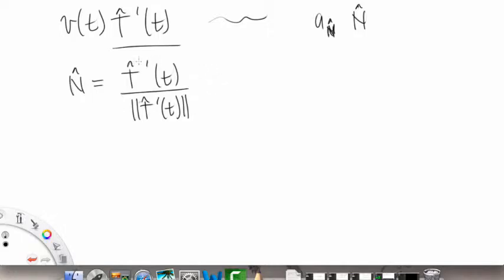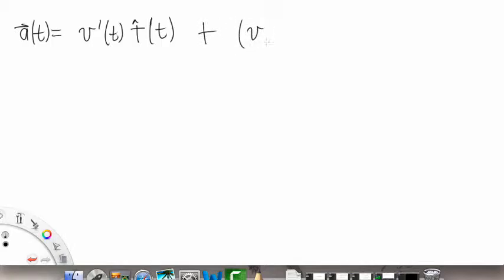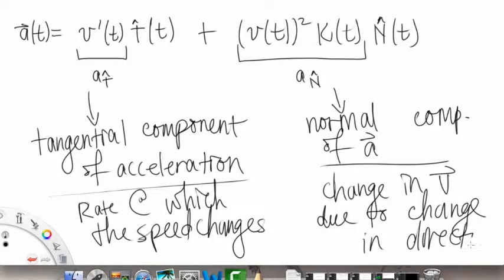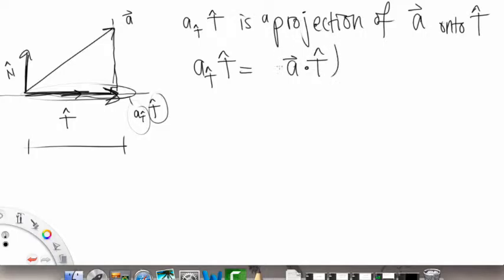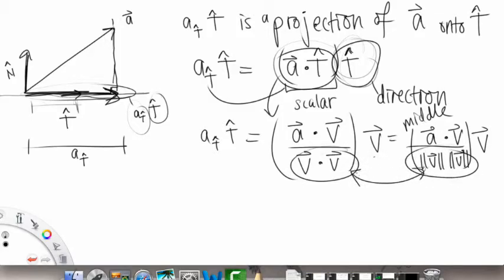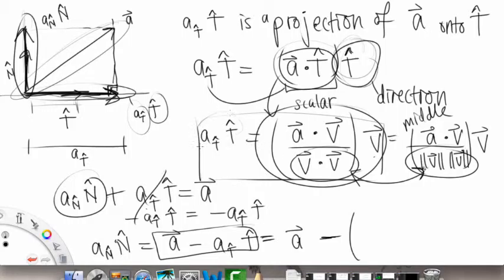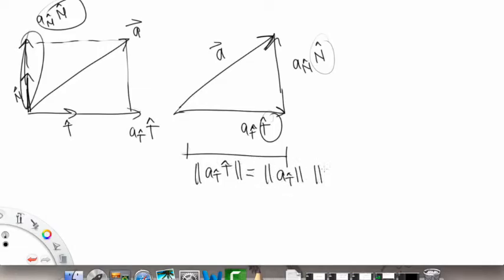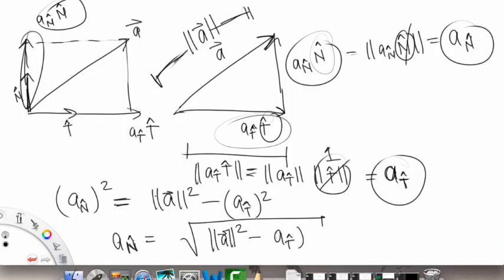Motion in Three Space | Overview pt 3 | Multivariable Calculus for Sci & Eng | Griti